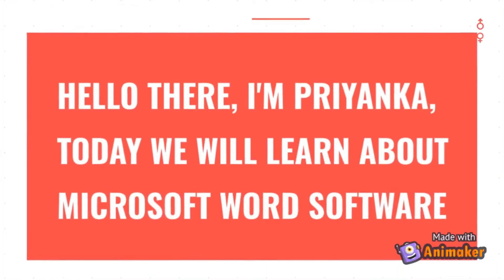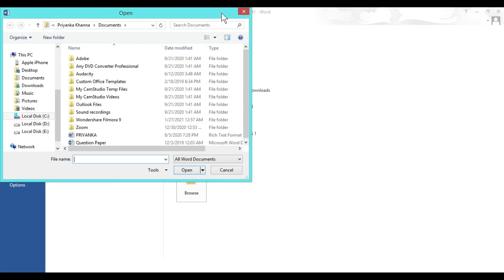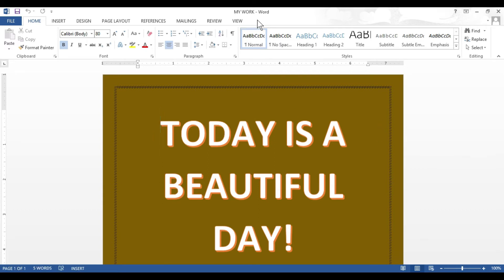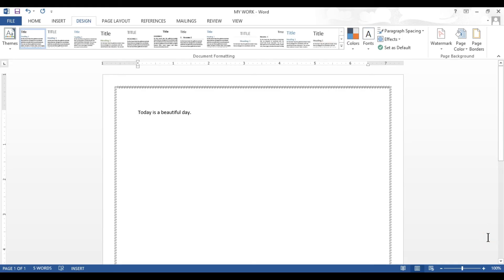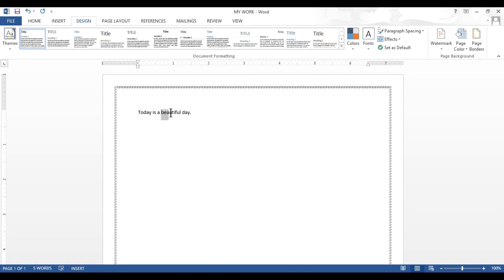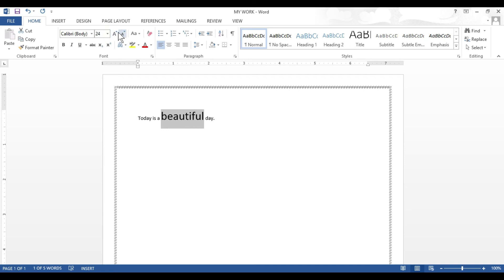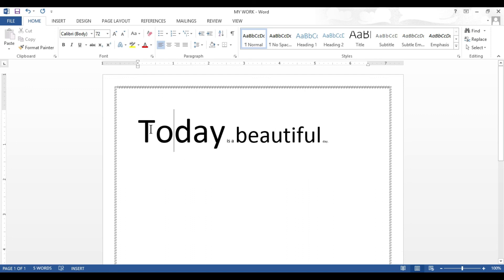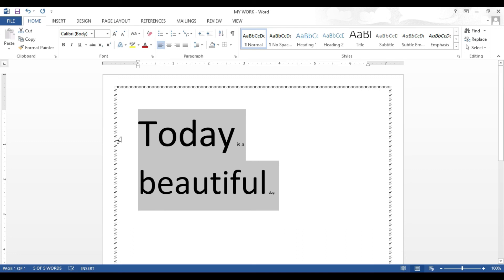MS Word 2013 | Opening a document & Font size | CLASS 2 | PART 5